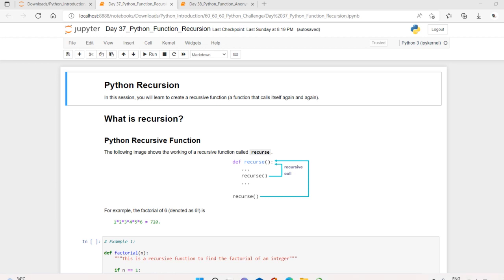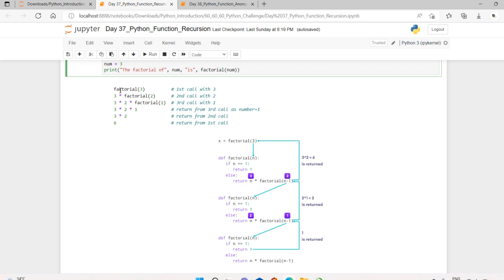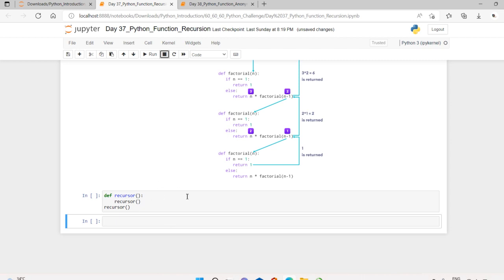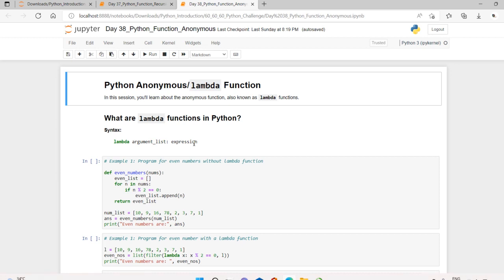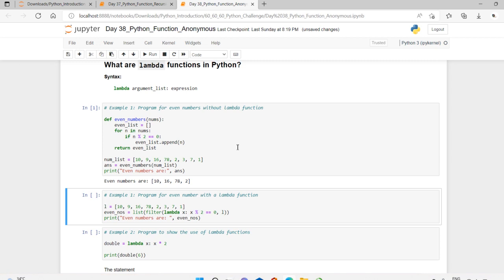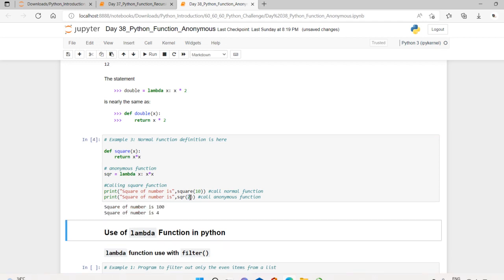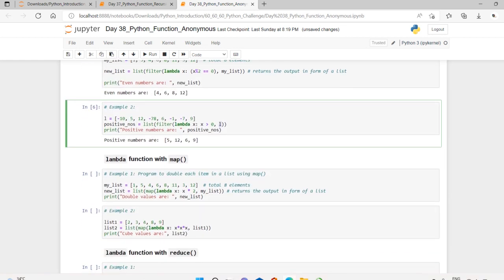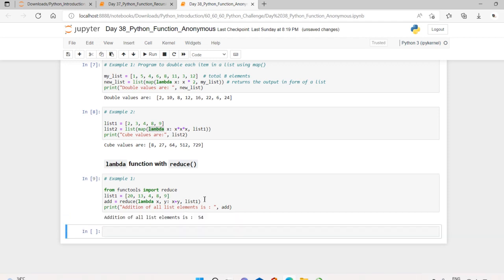Day 37 and 38 Python Recursion Function and lambda Function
Python Recursive Function
Advantages and Disadvantages of Recursive Function
What are lambda functions in Python?
Use of lambda Function in python
1. lambda function use with filter()
2. lambda function with map()
3. lambda function with reduce()